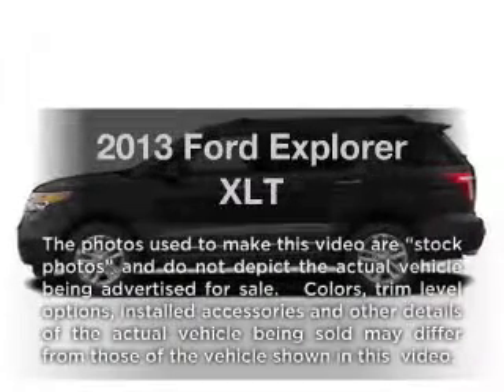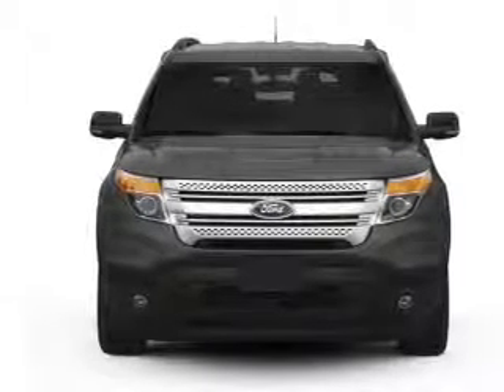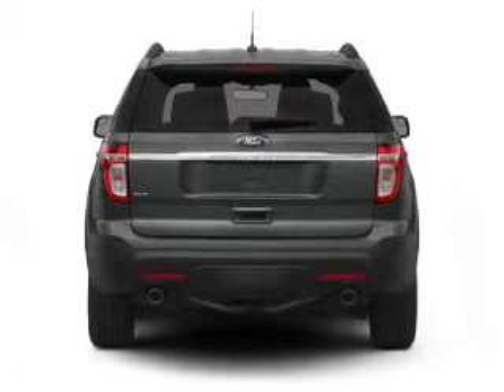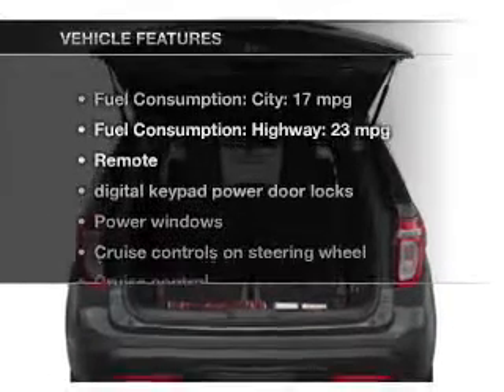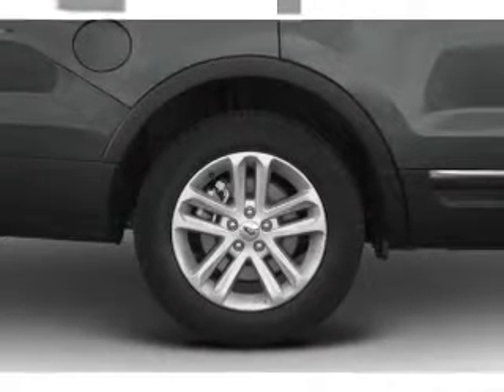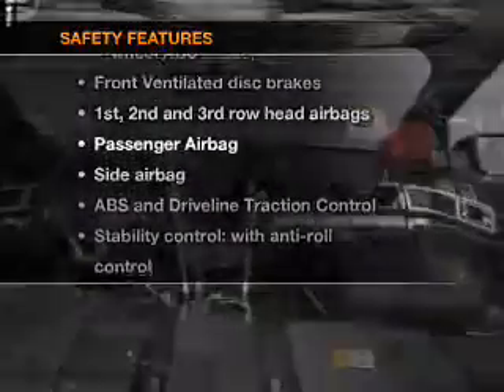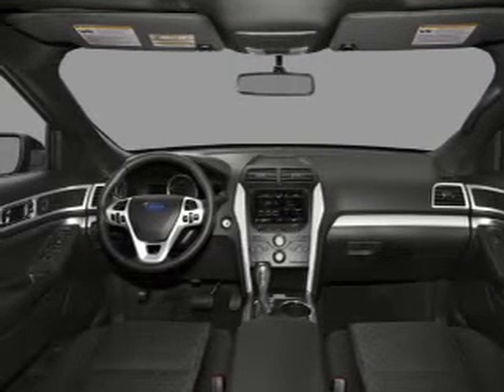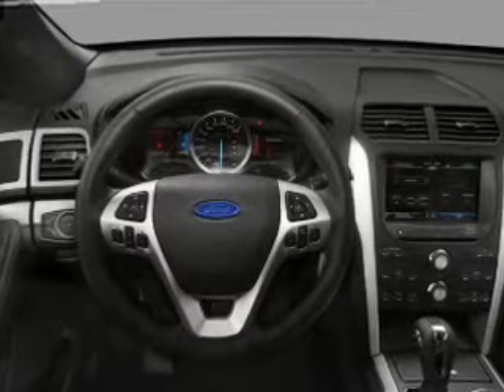2013 Ford Explorer - Saline MI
Year: 2013
Make: Ford
Model: Explorer
Trim: XLT
Engine: 3.5 liter 6 cylinder 24 valve
Transmission: 6-Speed Automatic
Color: Ruby Red Metallic Tinted Clearcoat
Mileage: 1
Address:
7070 Michigan Ave